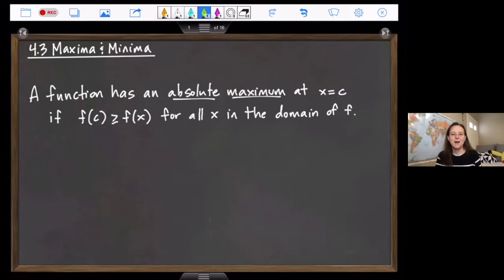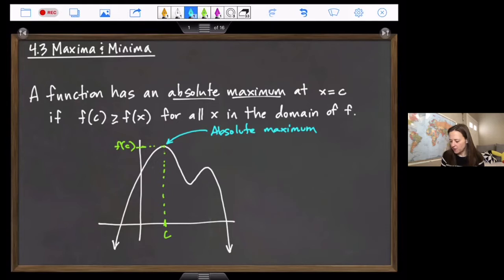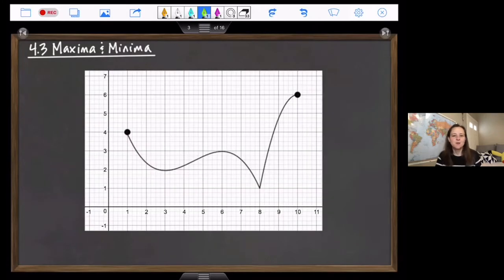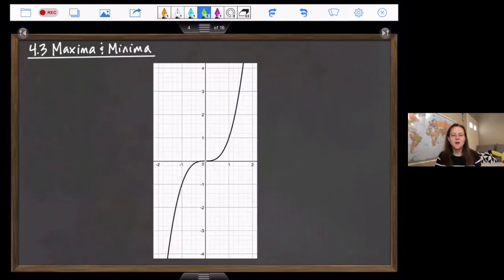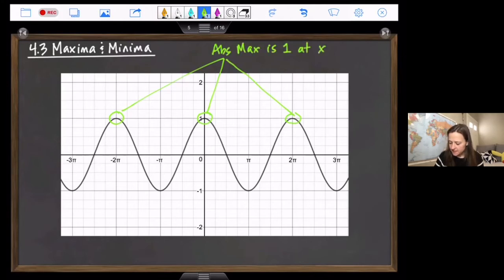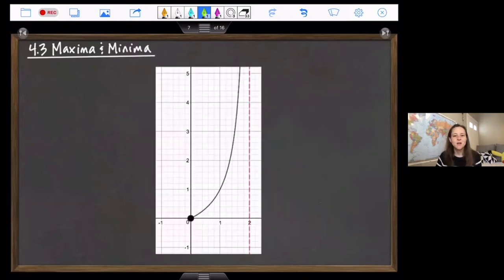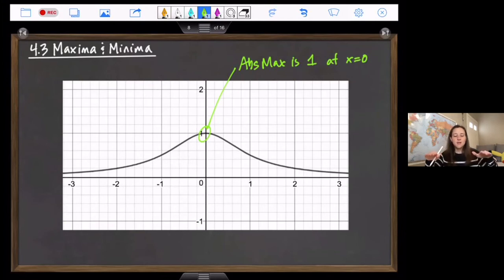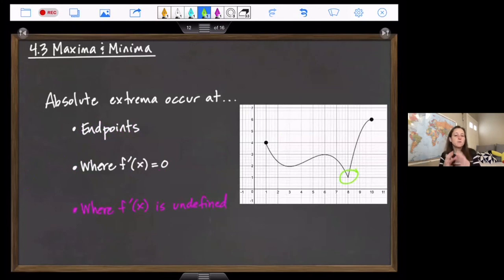MAT 1500 4.3 Maxima & Minima Video 1